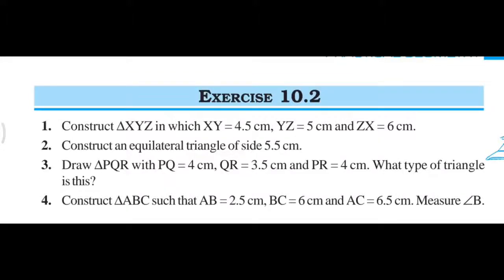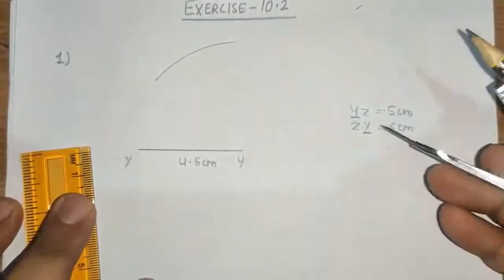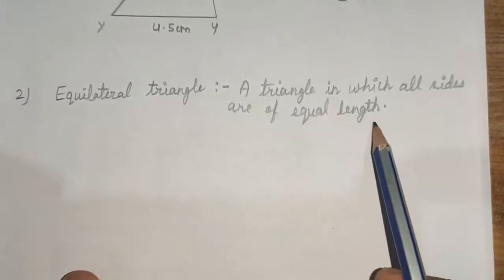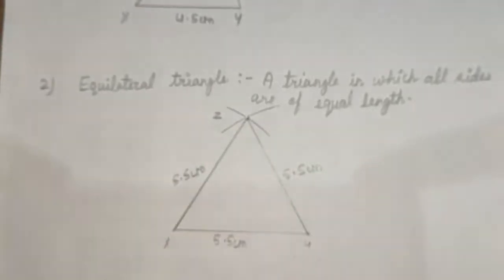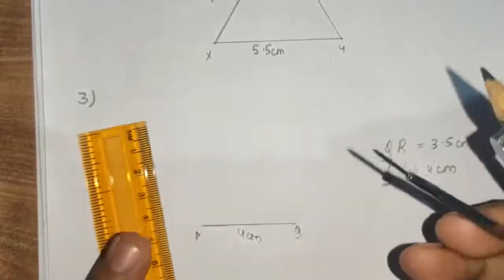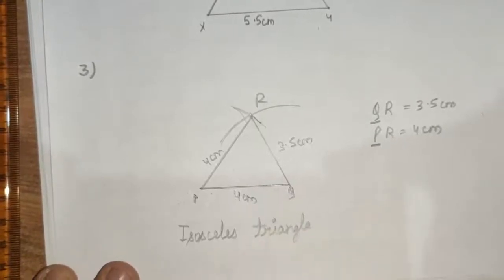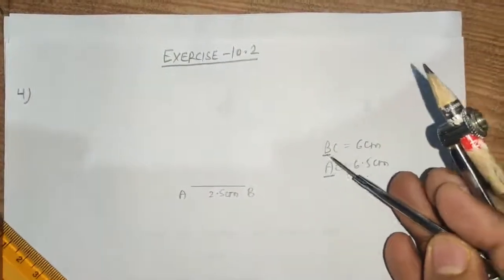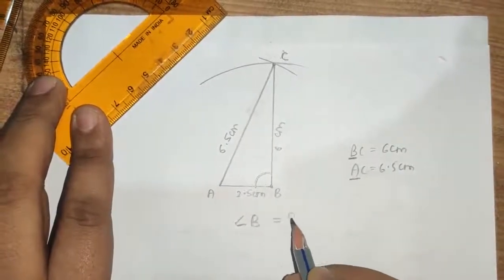Class 7 Exercise -10.2(Full) Maths NCERT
Class 7 Maths NCERT Exercise-10.2(Full)